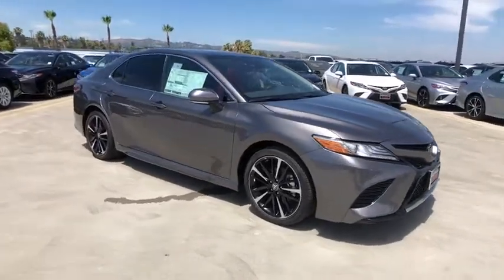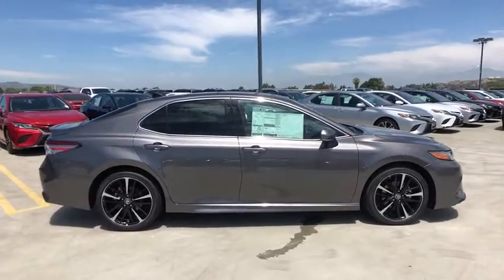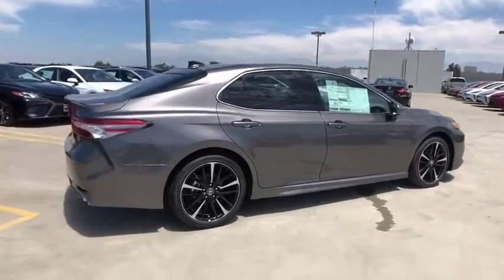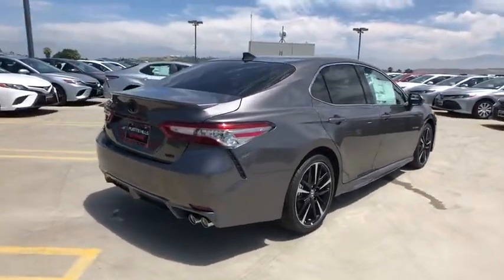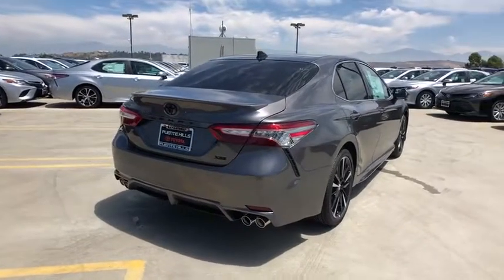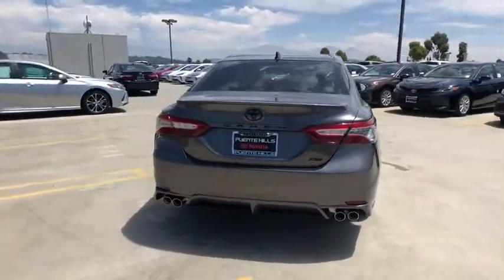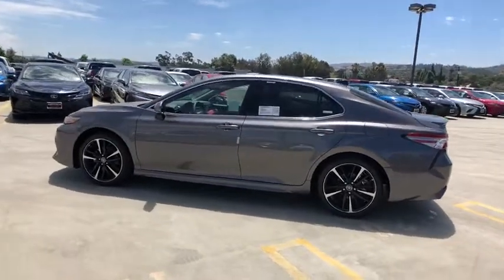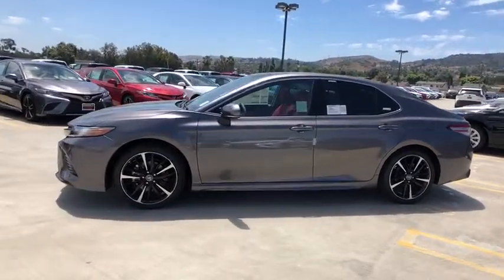2019 Toyota Camry at Puente Hills Toyota. Servicing Claremont, West Covina, Diamondbar, Rowland Heig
New 2019 Toyota Camry available in City of Industry, California at Puente Hills Toyota. Servicing the Claremont, West Covina, Diamondbar, Rowland Heights, Hacienda Heights, La Puente, CA area.

*Advertised price does not include government fees and taxes any finance charges dealer document processing charge of $85 for lease and $85 for purchase any electronic filing charges or any emission testing charge.
1 12V DC Power Outlet,16 Gal. Fuel Tank,2 LCD Monitors In The Front,2 Seatback Storage Pockets,2-stage unlocking doors,2.80 axle ratio,4-Wheel Disc Brakes w/4-Wheel ABS  Front Vented Discs  Brake Assist  Hill Hold Control and Electric Parking Brake,60-40 Folding Bench Front Facing Fold Forward Seatback Rear Seat,ABS (4-wheel),ABS And Driveline Traction Control,Air filtration,Airbag Occupancy Sensor,Airbag deactivation (occupant sensing passenger),Ambient lighting,Analog Display,Antenna type (diversity),Antenna type (mast),Anti-theft system (alarm with remote),Anti-theft system (engine immobilizer),Armrests (rear center with cupholders),Armrests (rear folding),Assist handle (front),Assist handle (rear),Autonomous braking,Auxiliary audio input (Bluetooth),Auxiliary audio input (USB),Auxiliary audio input (iPod/iPhone),Auxiliary audio input (jack),Axle ratio (2.80),Back-Up Camera,Battery (maintenance-free),Battery saver,Battery w/Run Down Protection,Black Grille,Blind Spot Monitor w/Rear Cross-Traffic Alert Blind Spot Sensor,Blind spot safety (sensor/alert),Body side reinforcements (side impact door beams),Body-Colored Door Handles,Body-Colored Front Bumper w/Gray Rub Strip/Fascia Accent,Body-Colored Power Heated Side Mirrors w/Manual Folding and Turn Signal Indicator,Body-Colored Rear Bumper,Braking assist,Camera system (rearview),Cargo Area Concealed Storage,Cargo Space Lights,Cargo area light,Carpet Floor Trim and Carpet Trunk Lid/Rear Cargo Door Trim,Center console (front console with armrest and storage),Child safety door locks,Child seat anchors (LATCH system),Chrome Side Windows Trim,Clearcoat Paint,Clock,Compact Spare Tire Mounted Inside Under Cargo,Compass,Connected in-car apps (Amazon Alexa),Connected in-car apps (Yelp),Connected in-car apps (sports),Connected in-car apps (stocks),Connected in-car apps (weather),Courtesy lights (door),Cross traffic alert (rear),Cruise Control w/Steering Wheel Controls,Cruise control (adaptive),Crumple zones (front),Crumple zones (rear),Cupholders (front),Cupholders (rear),Curtain 1st And 2nd Row Airbags,Dash trim (metallic),Day-Night Auto-Dimming Rearview Mirror,Daytime running lights (LED),Delayed Accessory Power,Digital odometer,Dimming rearview mirror (auto),Distance Pacing w/Traffic Stop-Go,Door handle color (body-color),Drive mode selector,Driver And Passenger Knee Airbag and Rear Side-Impact Airbag,Driver And Passenger Visor Vanity Mirrors w/Driver And Passenger Auxiliary Mirror,Driver Foot Rest,Driver Seat,Driver assistance app (roadside assistance),Driver information system,Driver seat (heated),Driver seat power adjustments (8),Driver seat power adjustments (height),Driver seat power adjustments (lumbar),Driver seat power adjustments (reclining),Dual Stage Driver And Passenger Front Airbags,Dual Stage Driver And Passenger Seat-Mounted Side Airbags,Dual Zone Front Automatic Air Conditioning,Electric Power-Assist Speed-Sensing Steering,Electronic Stability Control (ESC),Electronic brake control,Electronic brakeforce distribution,Electronic messaging assistance (voice operated),Electronic messaging assistance (with read function),Electronic parking brake (auto off),Emergency interior trunk release,Emergency locking retractors (front),Emergency locking retractors (rear),Energy absorbing steering column,Engine immobilizer,Engine: 2.5L I-4 DOHC 16-Valve -inc: VVT-iE intake and VVT-i exhaust,Entune Safety Connect Tracker System,Exhaust (quad tip),Exhaust tip color (chrome),External temperature display,FOB Controls -inc: Trunk/Hatch/Tailgate and Windows,Fade-To-Off Interior Lighting,Fixed Rear Window w/Defroster,Floor material (carpet),Front And Rear Anti-Roll Bars,Front And Rear Map Lights,Front Center Armrest and Rear Center Armrest,Front Cupholder,Front Windshield -inc: Sun Visor Strip,Front air conditioning (automatic climate control),Front air conditioning zones (dual),Front airbags (dual),Front brake diameter (12.0),Front brake type (ventilated disc),Front bumper color (body-color),Front headrests (2),Front headrests (adjustable),Front seat type (bucket),Front seatbelts (3-point),Front shock type (gas),Front spring type (coil),Fro